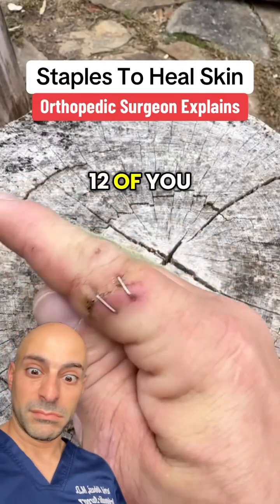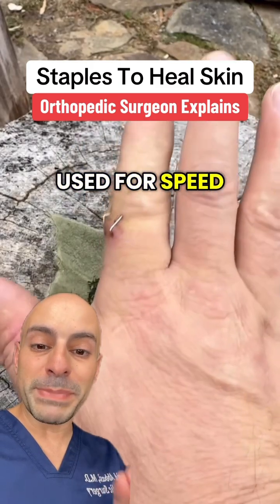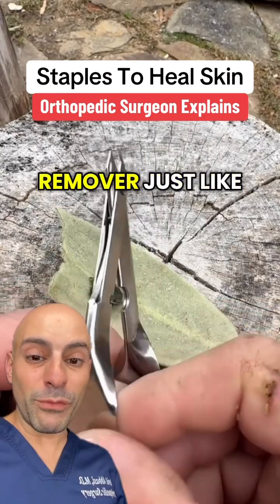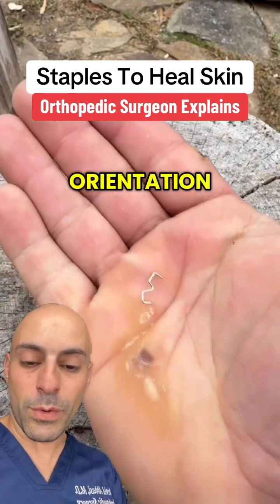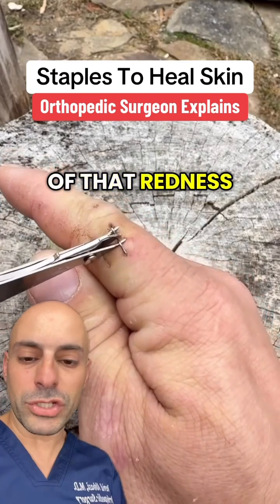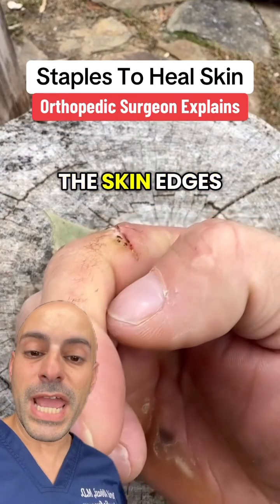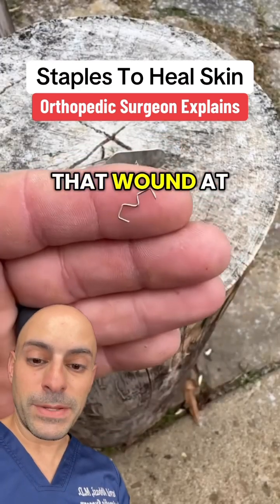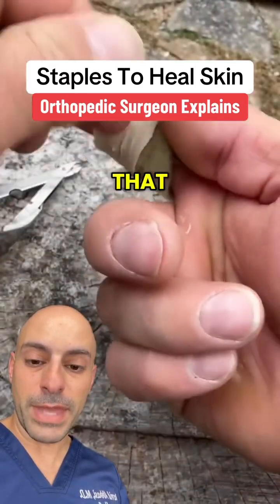Staples to Heal Skin in Medicine / Doctor Explains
Yes we use metal staples in medicine! The disadvantage is they can leave railroad track healing from the Staples, which is not very cosmetic.

😷✅Follow @drdavidabbasi for More Daily Medical Content & Health Tips!